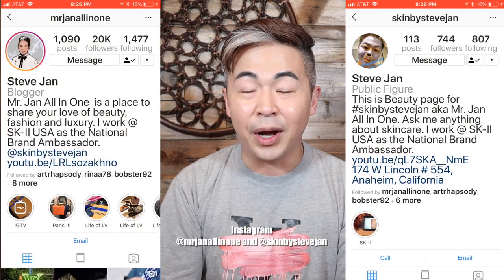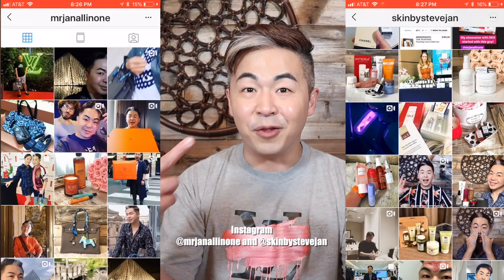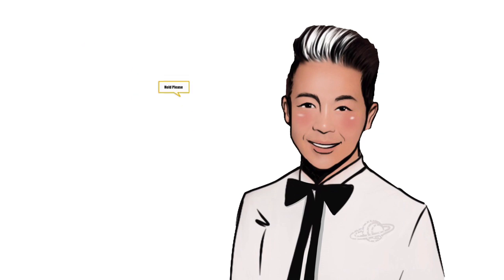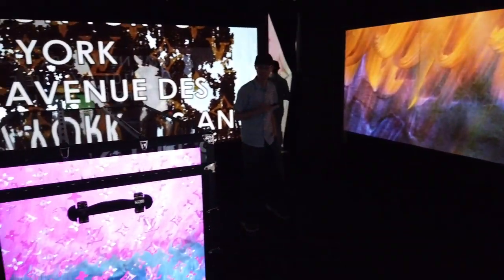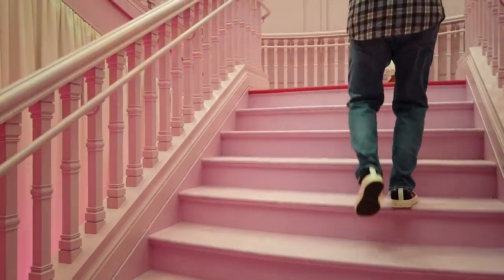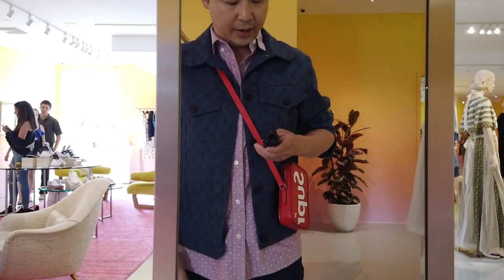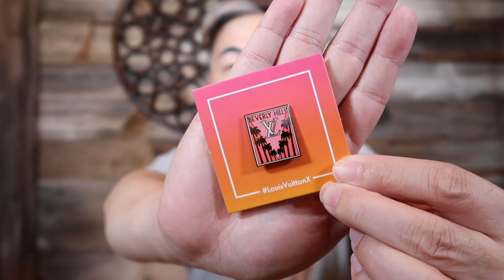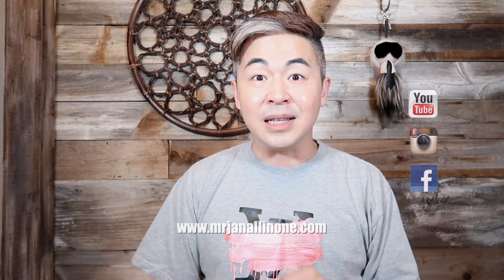Louis Vuitton Exhibits and Unboxing